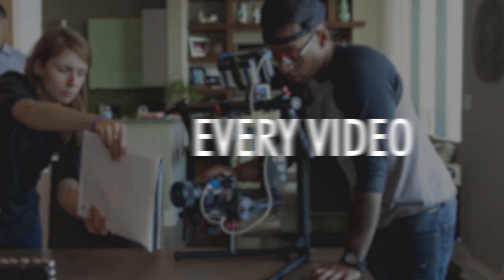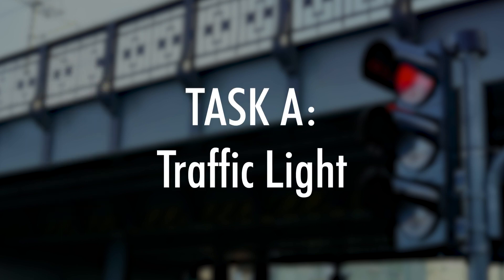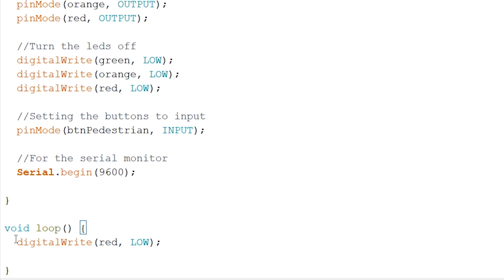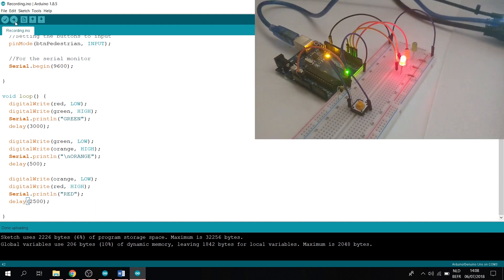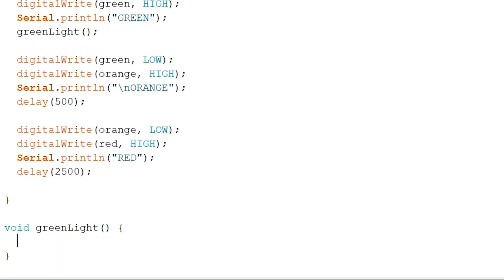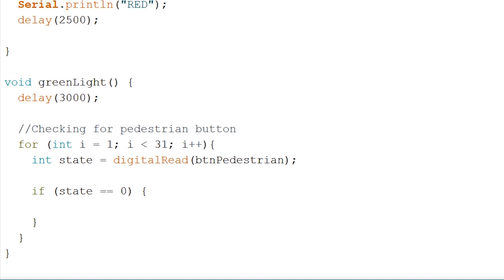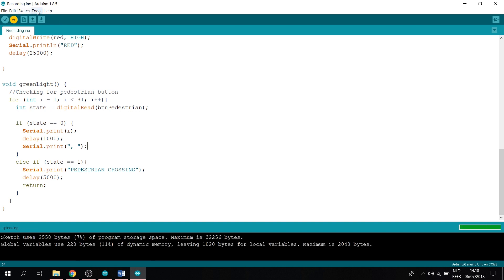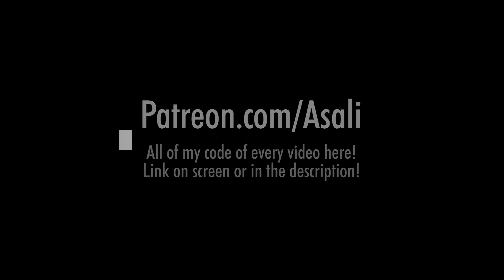Arduino Uno Traffic Light with pedestrian button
Arduino Uno Traffic Light with a pedestrian button to make the traffic light turn to orange & red after 5 seconds.

Thumbnail icon:
arduino by uizin from the Noun Project
traffic light (created by myself)